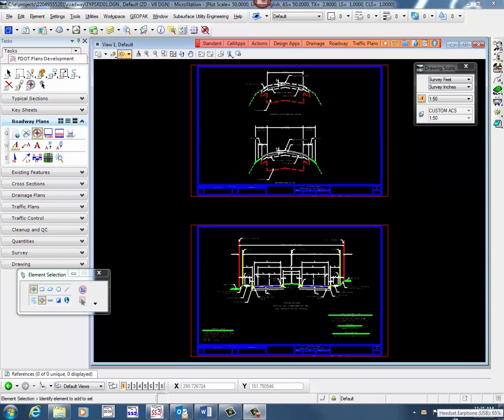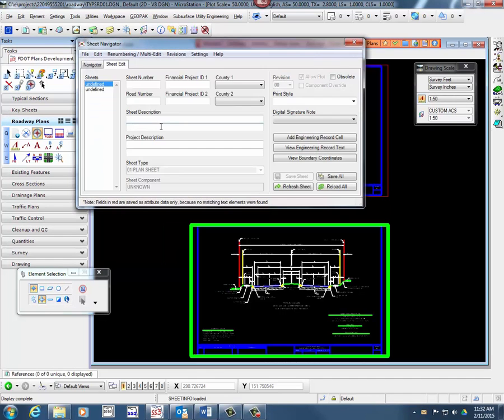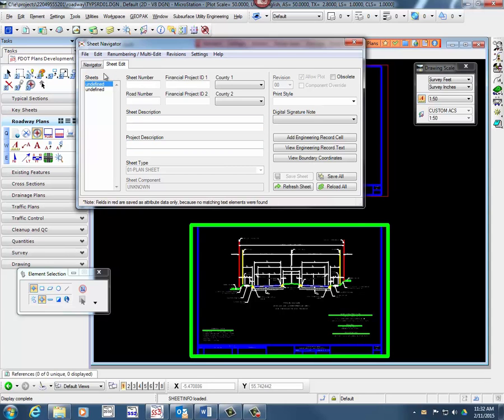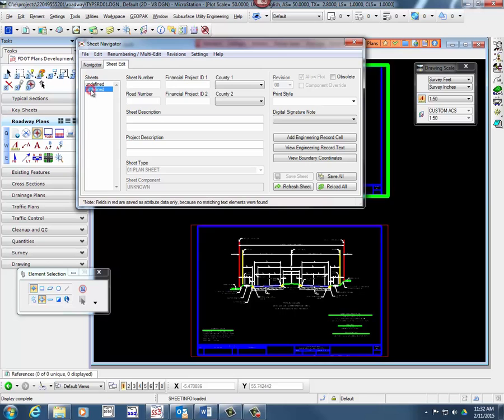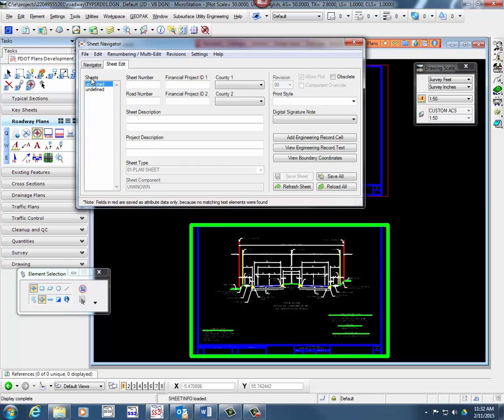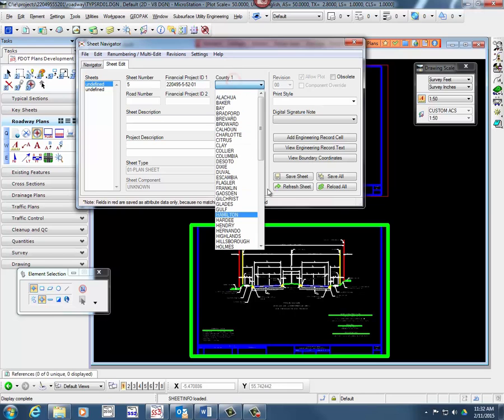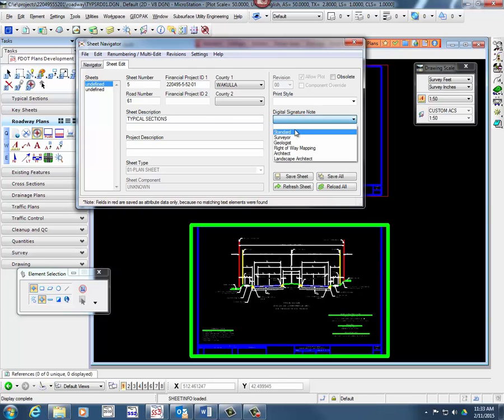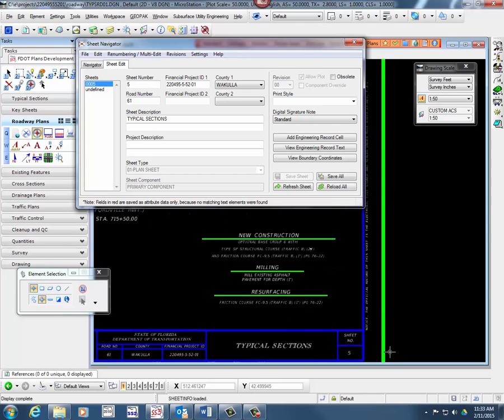Sheet Navigator - Sheet Editing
Date: 2/11/15
Presenter: Christi Holmes

This is a short help video to assist in using Sheet Navigator for sheet editing.